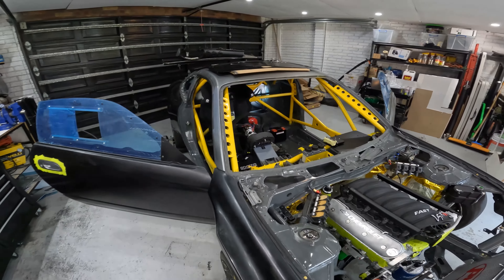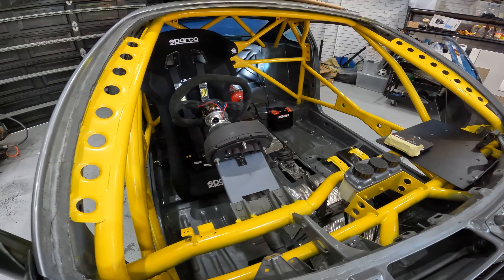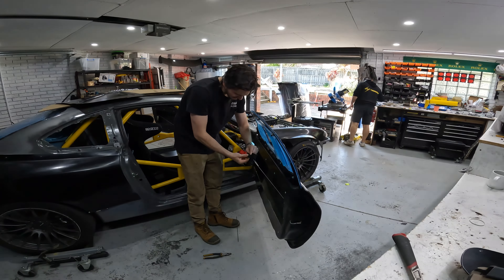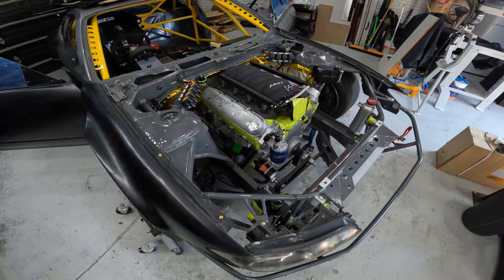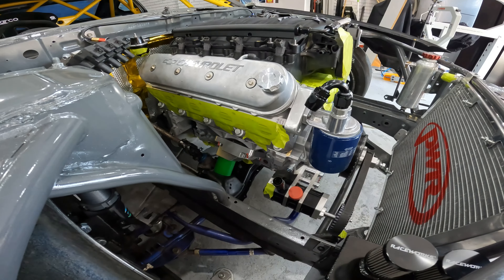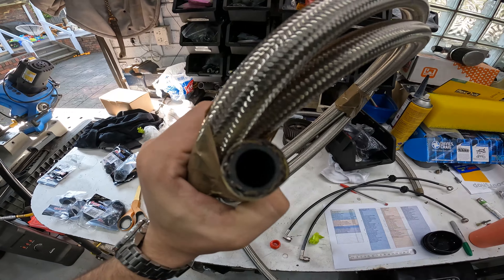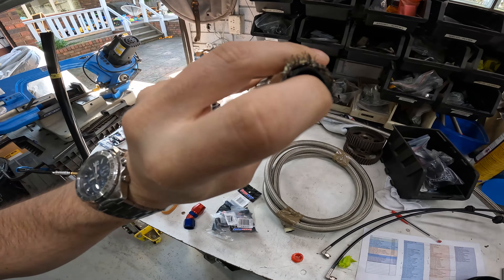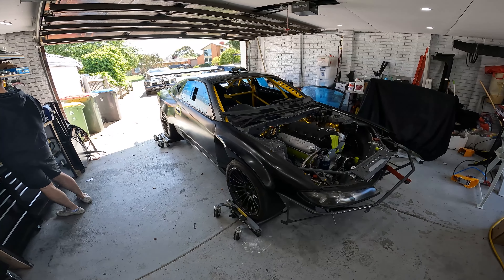AMS Autosport S15 | It Moves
Bit more work in the cabin, oil line plumbing, finishing off the doors and finally having the car see some sunlight!

The S15 has now moved to carry on with its next stage of work, definitely due for a windscreen upgrade soon!